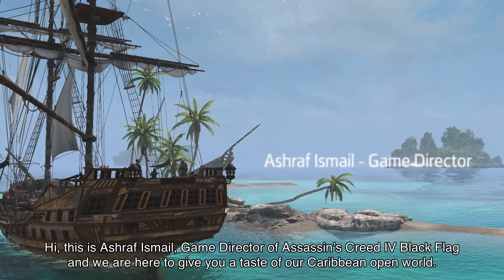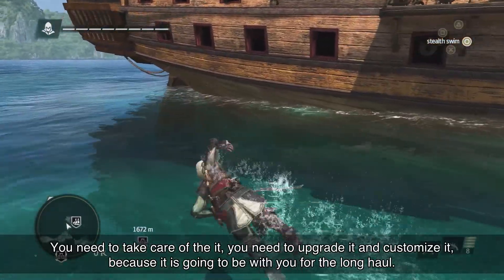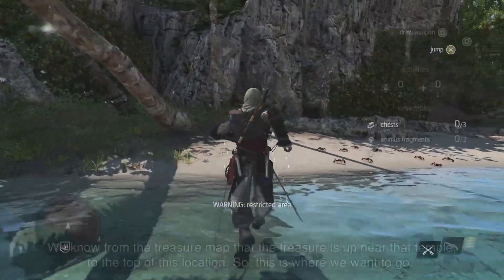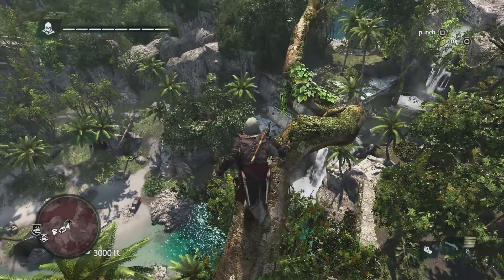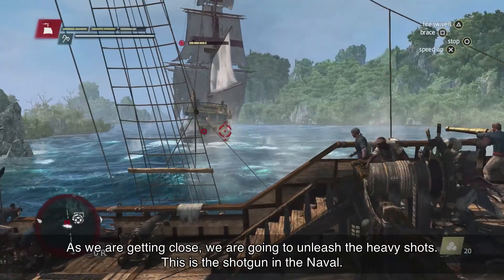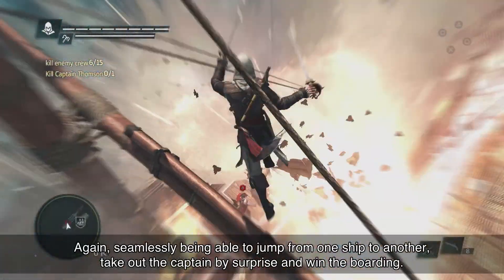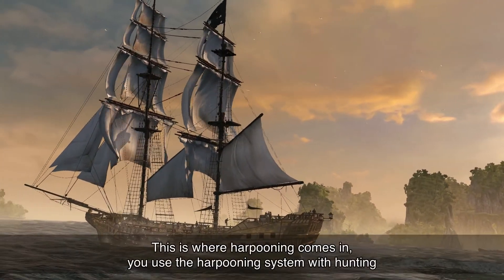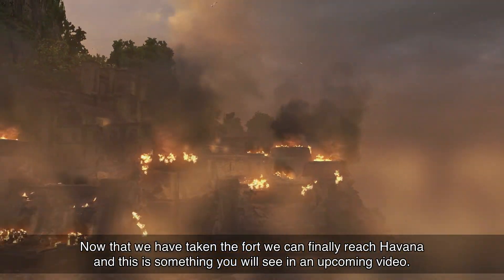Assassin's Creed IV Black Flag - Naval Experience Gameplay Trailer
Initially launched in 2007, the first five Assassin's Creed games have sold more than 55 million units worldwide, and the franchise is now established as one of the best-selling series ever. Recognized for having some of the richest, most engrossing storytelling in the industry, Assassin's Creed transcends video games, branching out into other entertainment experiences including comic books, mobile games, novels, as well as a feature-length movie currently in development.